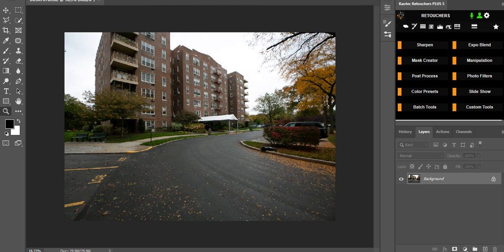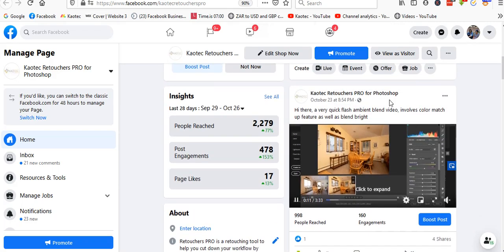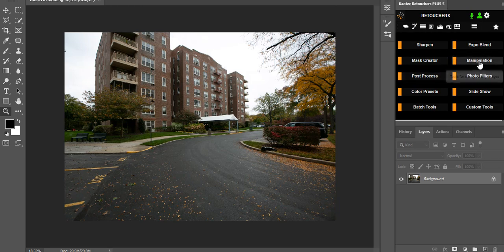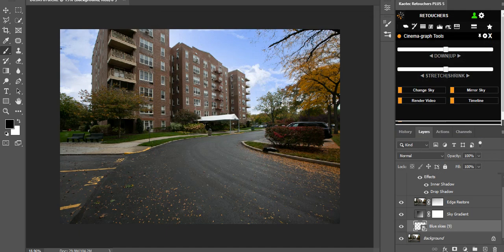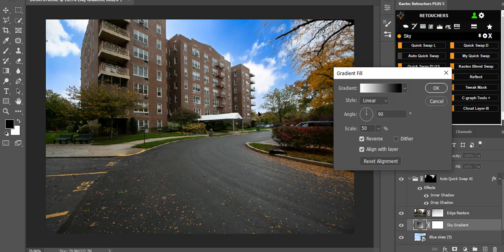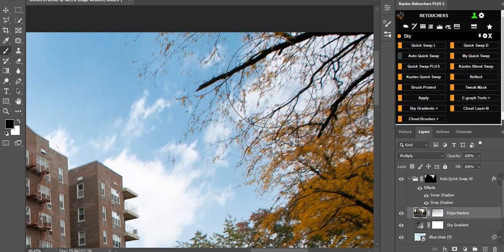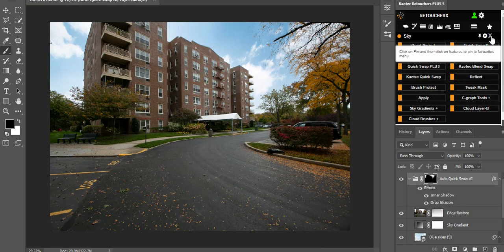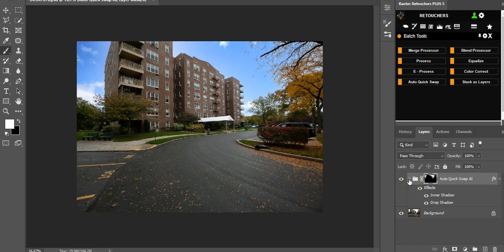Photoshop Tutorial : AI batch sky replacement Kaotec v5.18.1